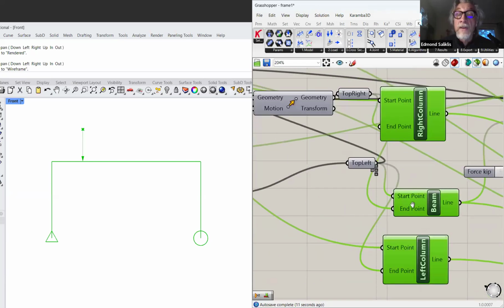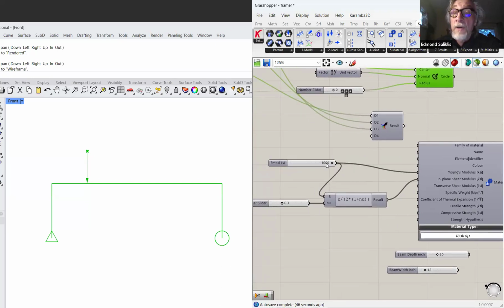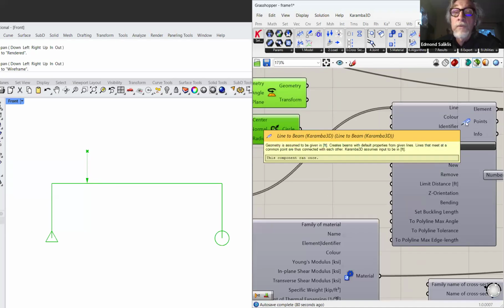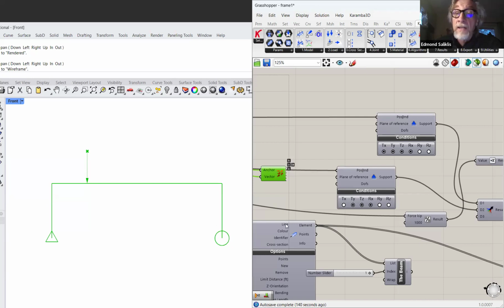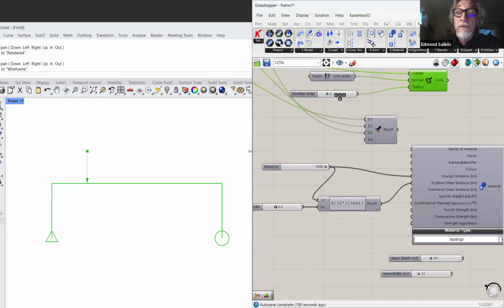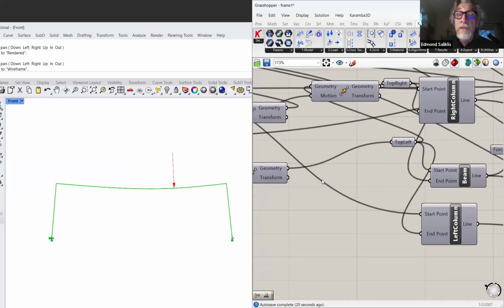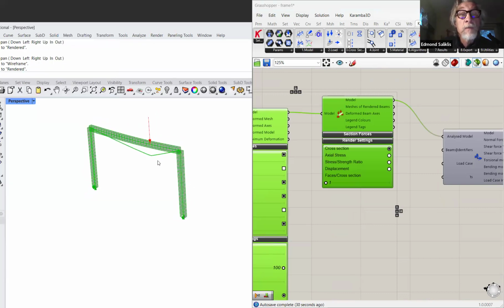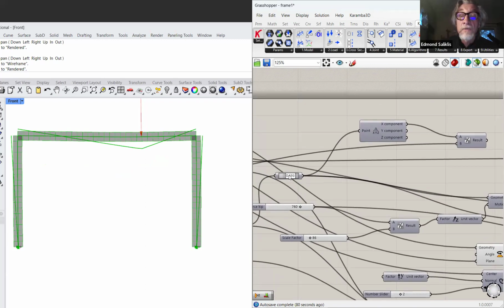Single portal frame analysis in Karamba via Grasshopper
The results only, not a step by step tutorial.